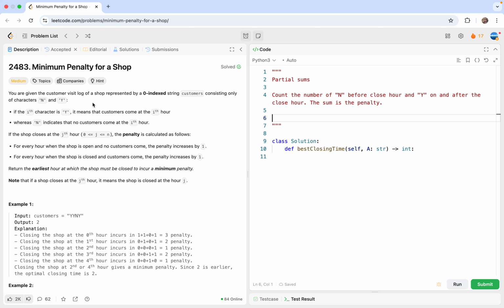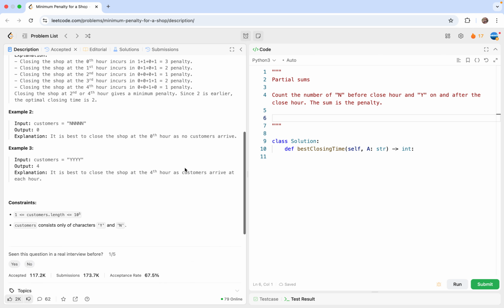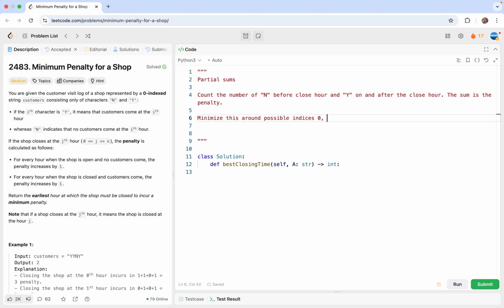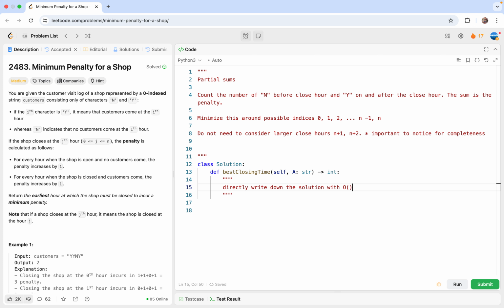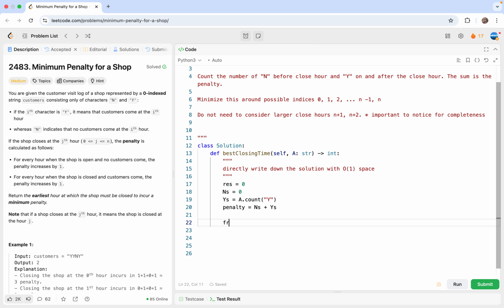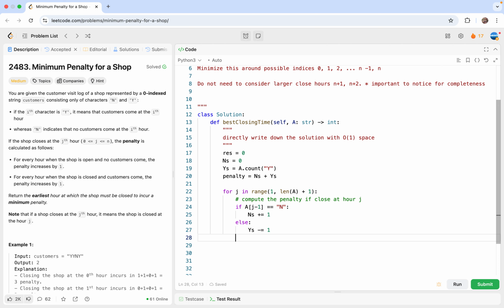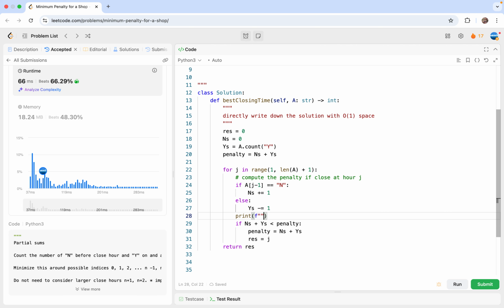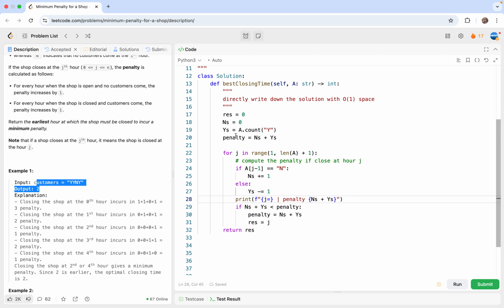leetcode 2483 Minimum Penalty for a Shop | Partial sum